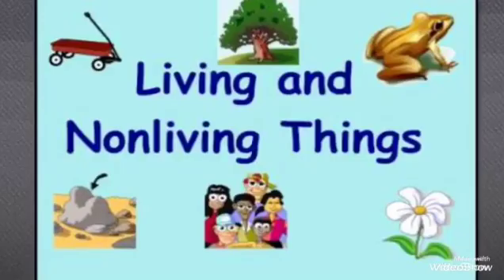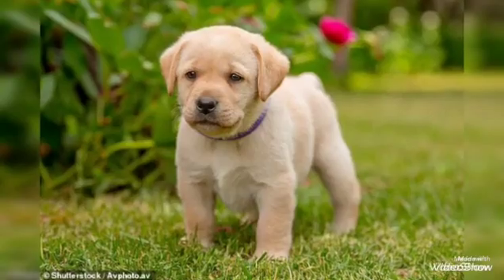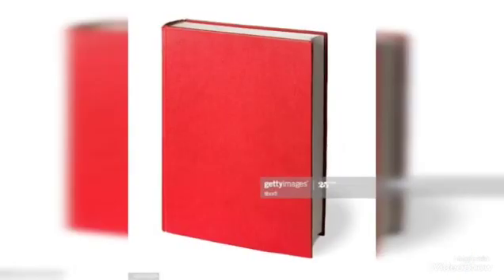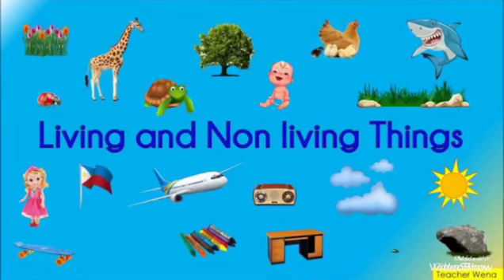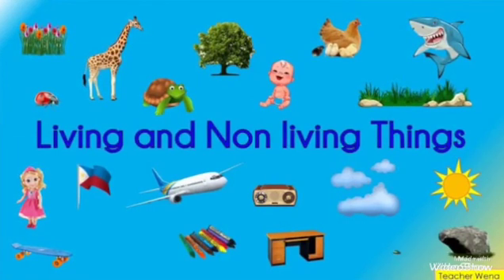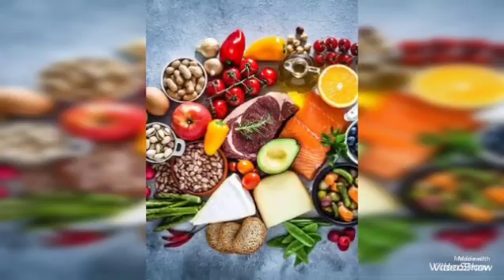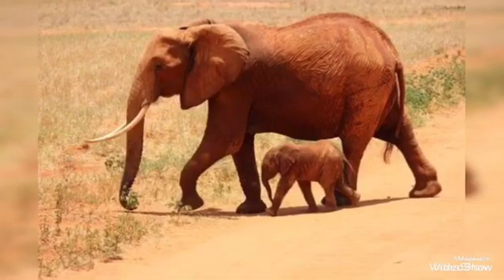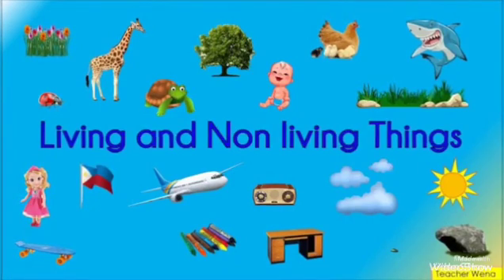1 - E.V.S - Living and Non living things - Ms.Nancy T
1 - E.V.S - Living and Non living things - Ms.Nancy T (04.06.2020)